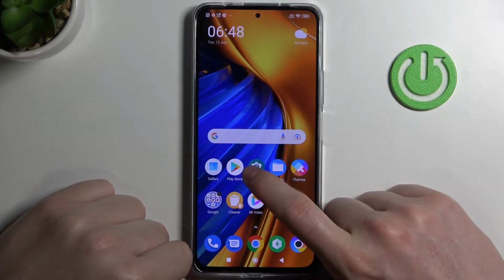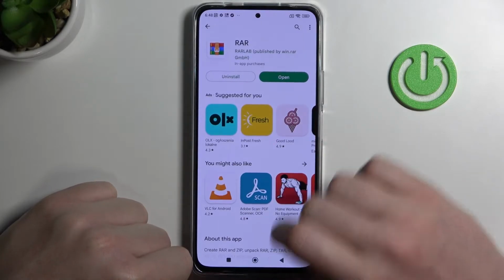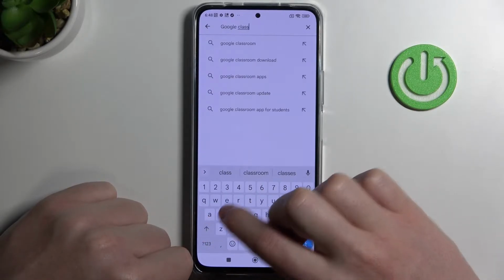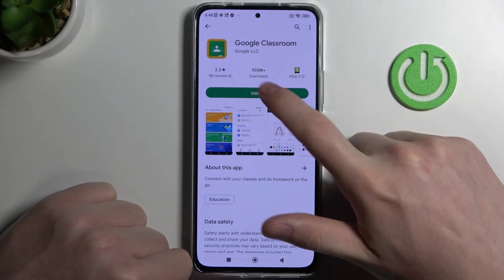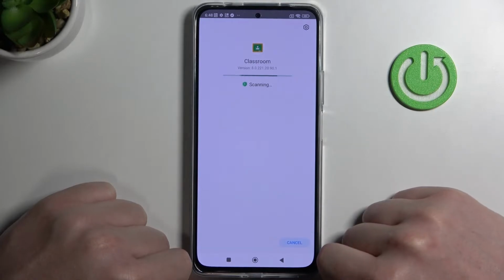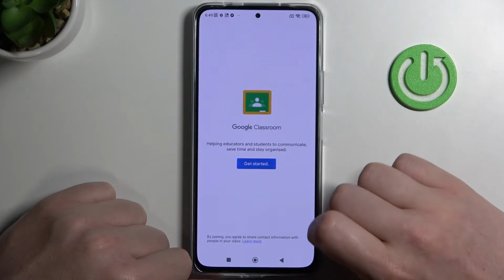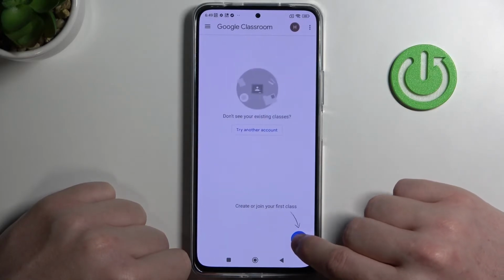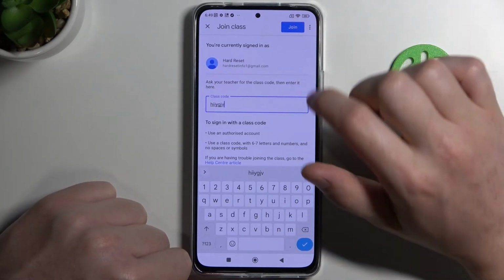How to Install and Use the Google Classroom App on the POCO F4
Learn more about the POCO F4:
This video tutorial has been recorded and uploaded to the channel with the purpose of showing how you can download and install the Google Classroom application on your POCO F4 smartphone. Thus, we gladly encourage you to view this video and learn how to get and join a room on the Google Classroom app on the POCO F4 mobile device.

How to download the Google Classroom app on the POCO F4? How to get the Google Classroom application on the POCO F4? How to join a room in the Google Classroom on the POCO F4?